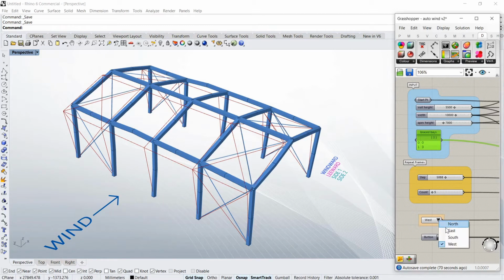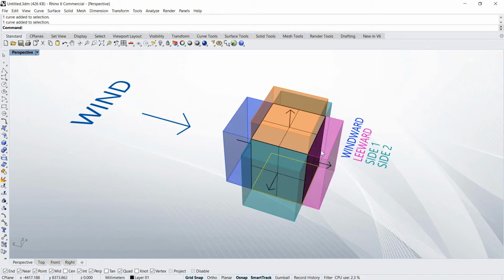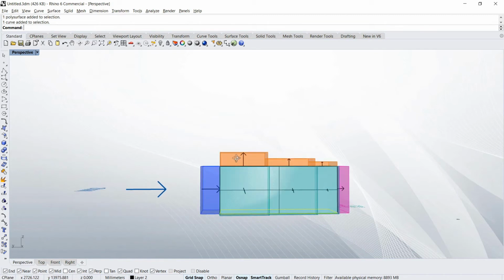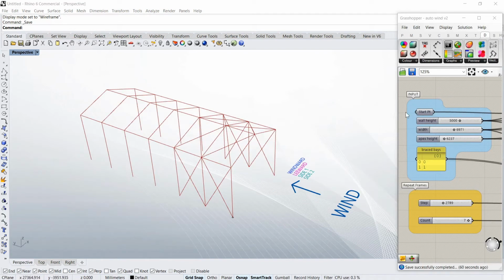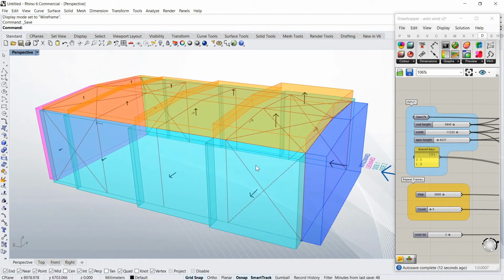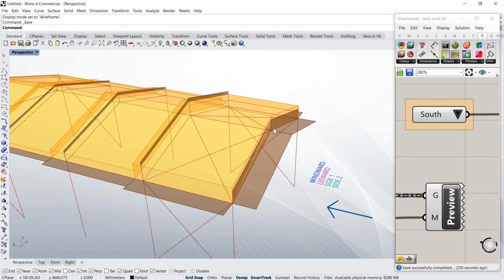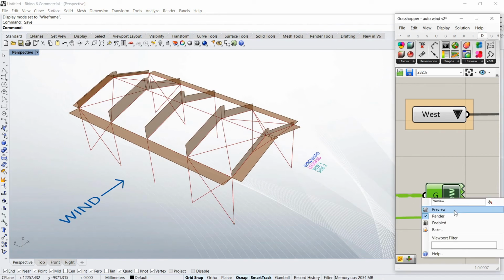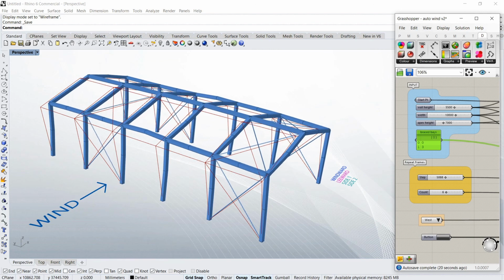Auto Structural Wind. Generating wind loads automatically in real-time with physics in Grasshopper.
We show how wind loading can affect building shapes and automatically generate wind loading to code. Wind loading zones are translated into loads on members and the resulting structure is tested in a physics engine.

We help engineers:
- Translate between structural models formats online without the need for software.
Convert ETABS, Revit, Spacegass, SAP2000, Rhino, Grasshopper, AutoCAD, Sketchup and others.
- Navigate structural BIM and analysis models in a quick and easy way with a detailed block explorer.
- Convert reinforcement from analysis files or spreadsheets to 3D models
- Learn more about parametric tools with video tutorials and/or download the free scripts.